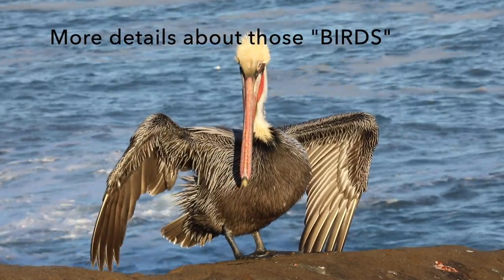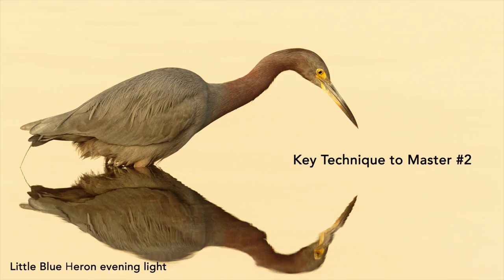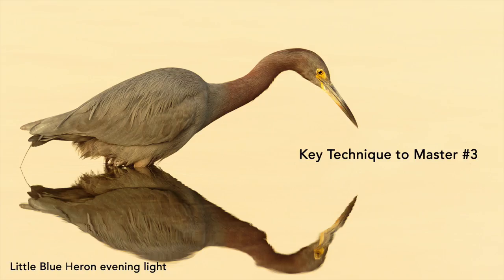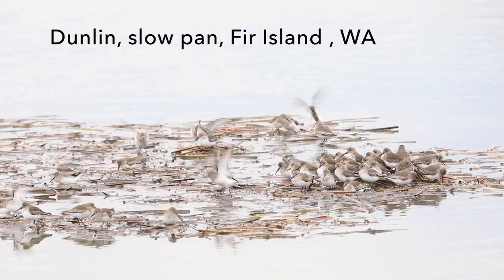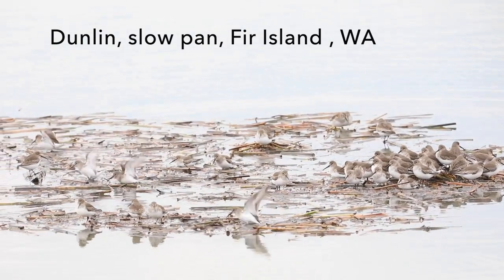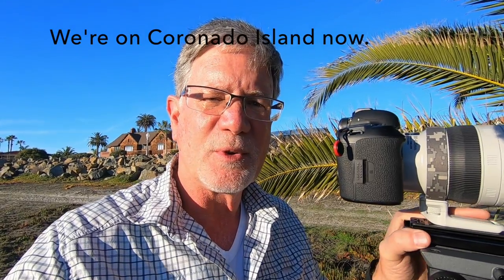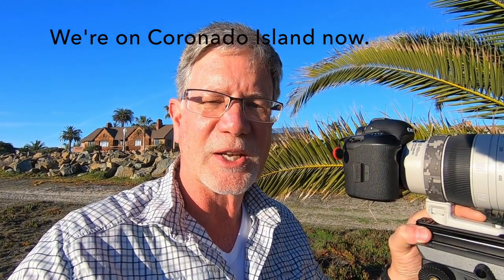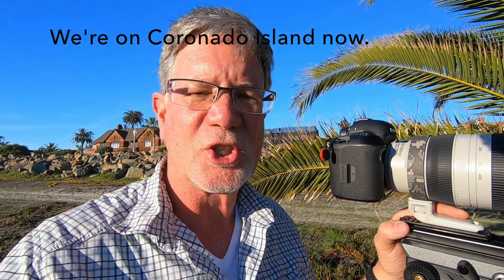Basic Video For Bird Photography Part 3: 7 More Things To Master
Part 3 of Basic Video For Bird Photography: 7 More Things to Master

Cameras& Lenses
Canon EOS 5D Mark IV
Canon EOS R
Control Ring Adapter for EOS R
Canon EF 100-400mm f/4.5-5.6L IS II USM zoom lens
Canon EF 600mm f/4L IS III USM Lens
Canon EF 600mm f/4L IS II USM Lens
Canon EF 17-40mm f/4L USM Ultra Wide Angle Zoom Lens
Canon EF 1.4X III Telephoto Extender
Canon EF 2.0X III Telephoto Extender

Flash
Vello TTL-Off Camera Flash Cord for Canon EOS
Wimberley F-9 Head II Flash Bracket
Wimberley M-6 Extension Post Flash Bracket Module
Better Beamer Flash Extender FX-3 for Canon 5580 EX, 580 EX II, 600EX-RT
Honl Photo Professional Color Effects Gel Filter Kit (CTO Warming)
Honl Rollup Filter Case
HonlPhoto Speed Strap for Shoe Mount Flashes

iPhone Video Gear
Rode VideoMic Me-L Microphone
Manfrotto TwistGrip Tripod Adapter Clamp
Manfrotto PIXIMini Table Top Tripod
Moment 60mm Len 7 Gear

GoPro Hero 7 Black
Rode VideoMicro Compact On –Camera Microphone
GoPro Pro 3.5mm Mic Adapter for Hero 7
Mini Ball Head Hot Shoe Adapter 360-degree Rotation
PULUZ Aluminum Case for GoPro Hero 7
CAMVATE Camera Cheese Baseplate with ¼ and 3/8 inch Thread Holes
FOTYRIG Hot Shoe Mount Adapter Shore Mount Flash Adapter

Canon EOS R Gear
Canon ef-s 10-18mm f/44.5-5.6 IS STM Lens
Sennheiser ew 112 G3 Wireless Mic (replaces my version ew 100 G3)

Canon 5D Mark IV Gear
Rode VideoMic Pro Plus
Rode VideoMic Pro
Dead Cat for the Rode Mic

Youtube Music, Dub Spirit